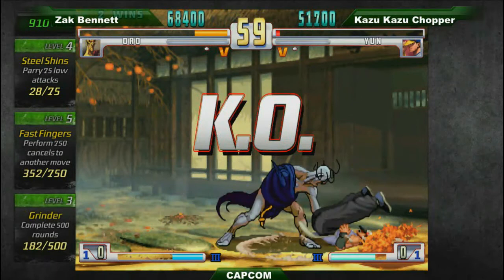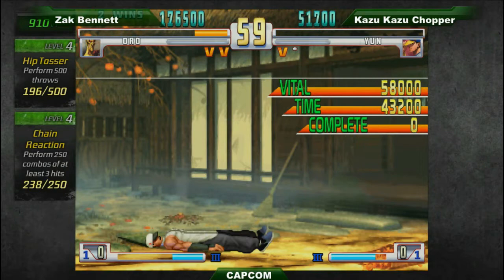Fight Club London SFIII Online Edition Tournament Zak vs Kaz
At the first Fight Club event in London a little tournament on Street Fighter III: Third Strike Online Edition was set up and it attracted the cream of the UK's fighting game pros. Have a watch as they duke and parry it out.